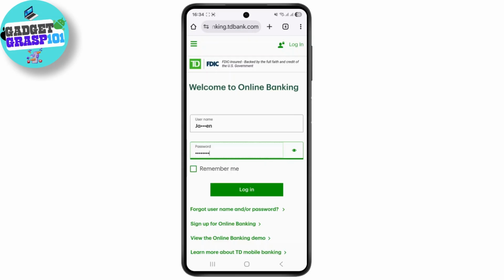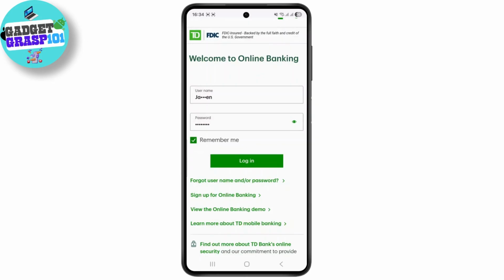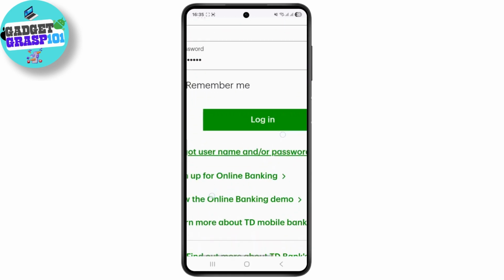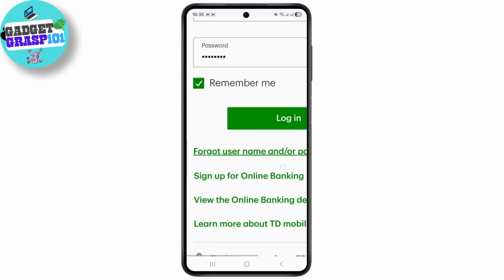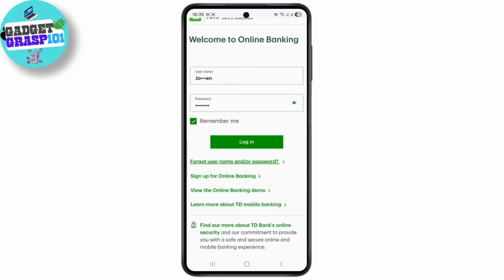How to Login to TD Credit Card Online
How to Login to TD Credit Card Online (2025)! Want to access your TD Credit Card account online to check your balance, view transactions, and manage your card? This video will guide you through the steps on how to login to your TD Credit Card online quickly and easily. Whether you're asking, "How do I login to my TD Credit Card online?" or need help with the online login process, this tutorial has you covered. Learn the steps to securely access your account and manage your TD Credit Card today. Watch now to see how you can login to your TD Credit Card online effortlessly!

Timestamps:

00:00 How to Login to TD Credit Card Online
00:10 How Do I Login to My TD Credit Card Online?